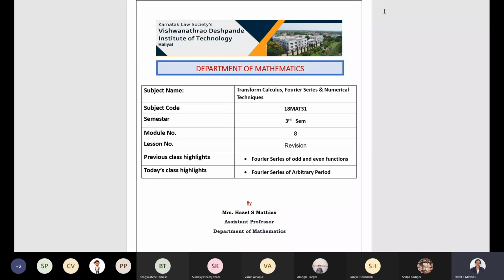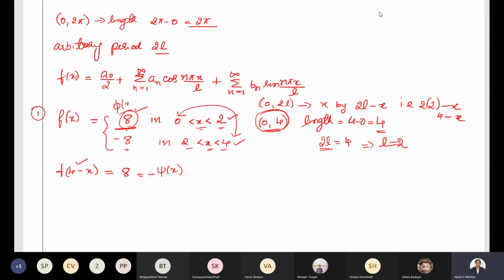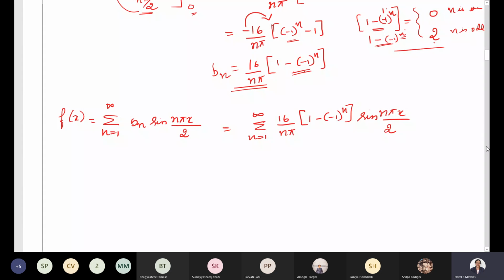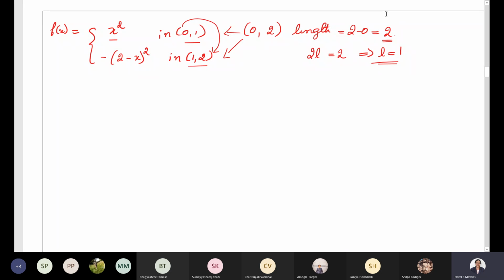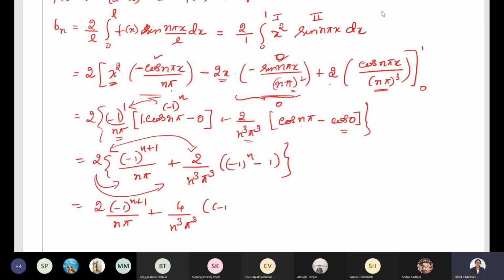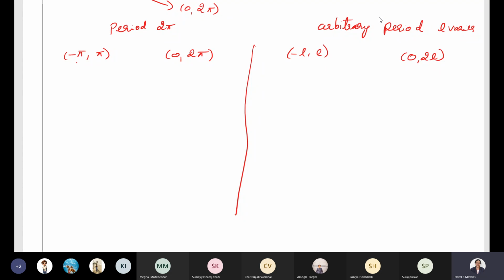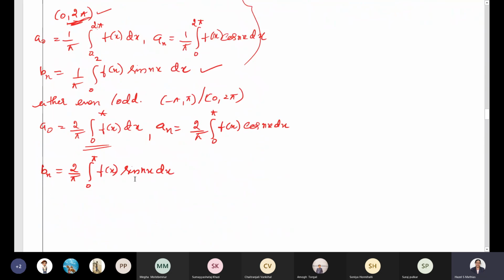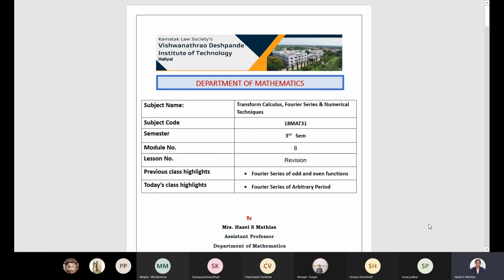TRANSFORM CALCULUS FOURIER SERIES & NUMERICAL TECHNIQUES 18MAT31 M2 REVISION 8